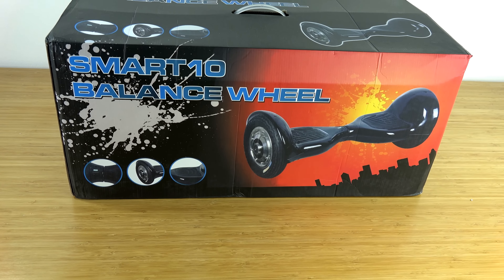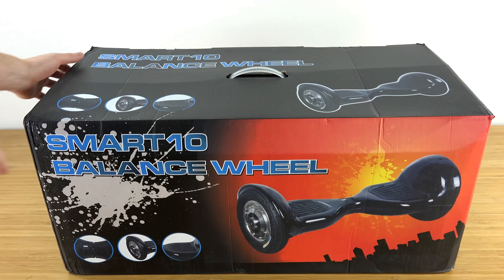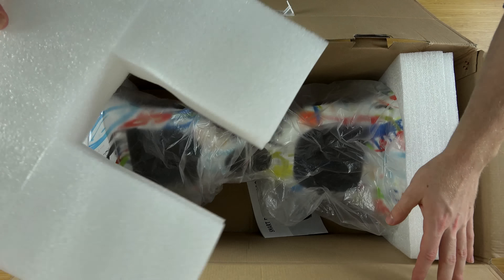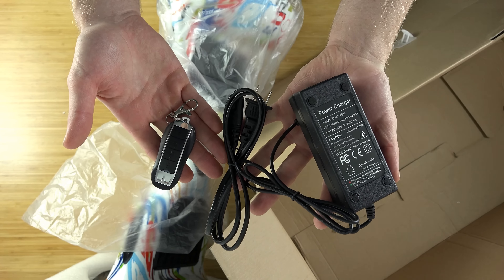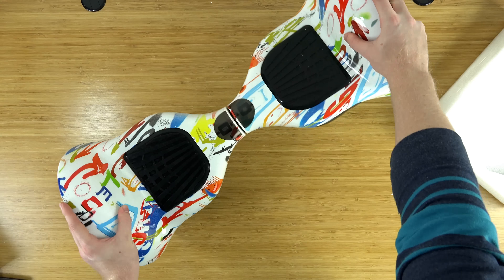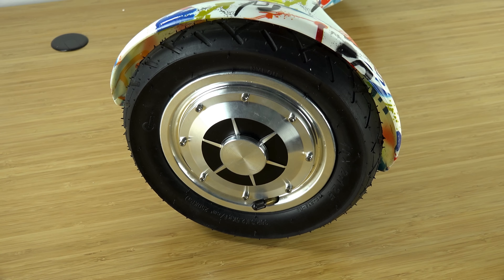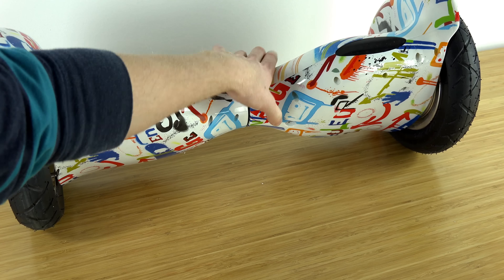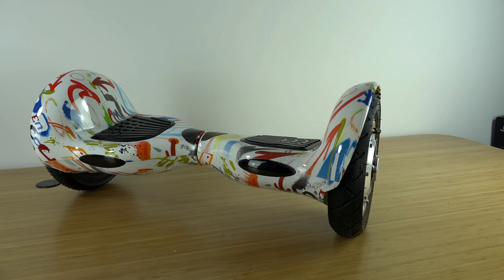Self Balancing, 2-Wheel Smart Electric Scooter Unboxing 10" Model, "Mini-Segway", "Hoverboard"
Hey techies! Here's my unboxing of the Mini Segway/ hoverboard 10". Also look out for the full review and comparison between the 6.5" model to see which one is better.